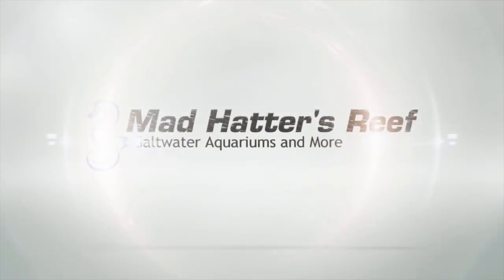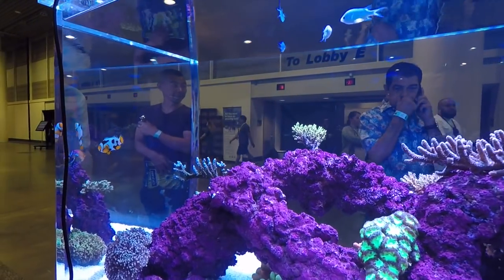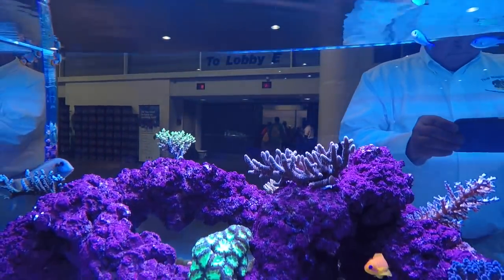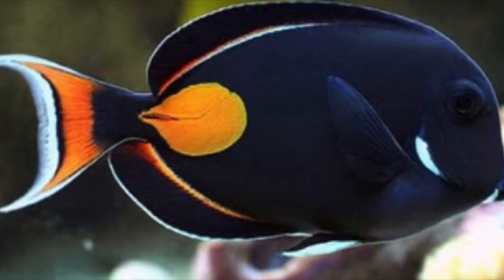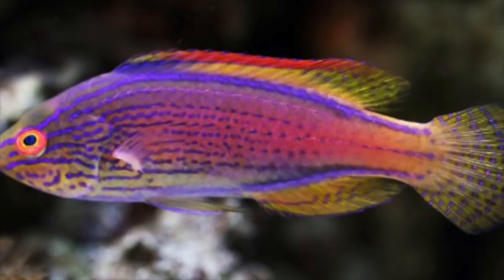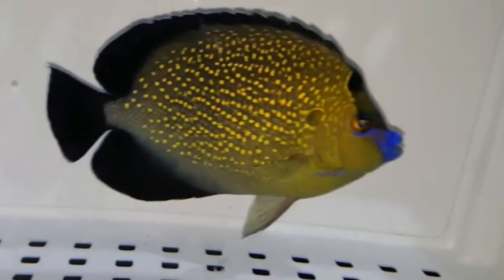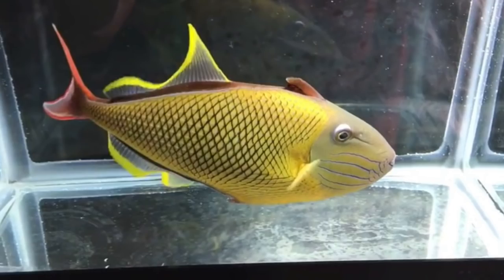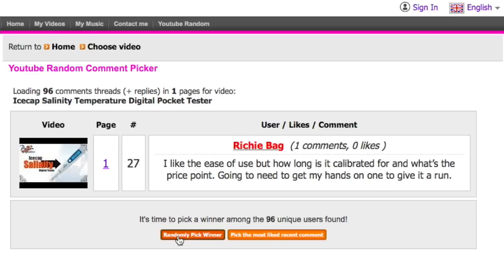Top 10 Most Expensive Saltwater Fish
In this video we take a look at the top 10 Most Expensive Saltwater Fish. These saltwater fish are not all reef tank safe so its important to do your research before spending the money.

Support MHR

Helpful Reef Tank Books

► The New Saltwater Aquarium Guide
► A ReefBum's Guide To Keeping an SPS Reef Tank
►The 101 Best Saltwater Fishes
►The Complete Illustrated Breeder's Guide to Marine Aquarium Fishes
►The 101 Best Marine Invertebrates
►The Reef Aquarium, Vol. 3
►Reef Invertebrates: An Essential Guide to Selection, Care and Compatibility
►The New Marine Aquarium
►Aquarium Corals : Selection, Husbandry, and Natural History

► Hanna Checker (Phosphate)

► ELOS Test Kit (Phosphate)

► Phosphate RX

► Neptune Systems Apex

► Brightwell Aquatics Marine Salt

► Brightwell Xport Brick

► Brightwell Microbacter 7

► Flipper MAX

► Flipper Magnet Cleaner (Normal Size)

► Aquamaxx BioMaxx Biopellet Reactor

► Aquamaxx ConeS CO-1 Protein Skimmer

► ESV 2 Part

► Kessil A360WE LED

► Chemi-Pure Blue

► Salifert test kits

► Fluval 13 gallon Nano Tank

► Aqamai KPS Powerhead

► Aqamai LRM LED Light

► Coral RX

► Tunze ATO

► Tunez Glass Cleaner

Some of the links above are to products I use or have used at some point and feel they are good enough to share with you. I only recommend products that I’ve used and I believe will help others be successful with keeping a saltwater aquarium. Happy Reefing!